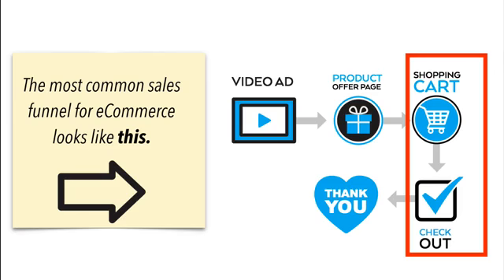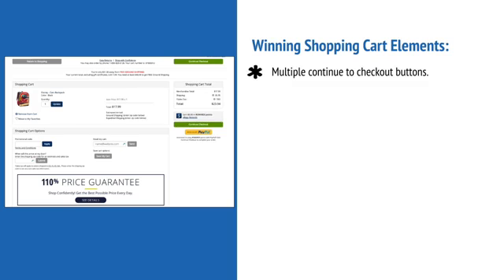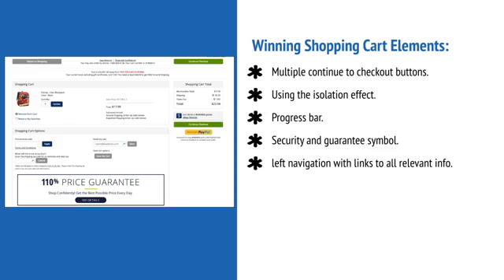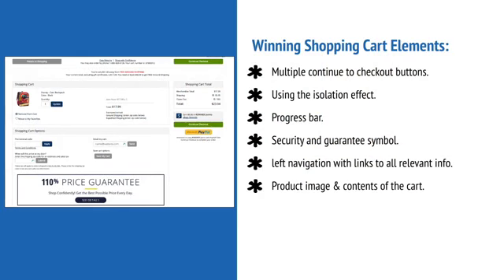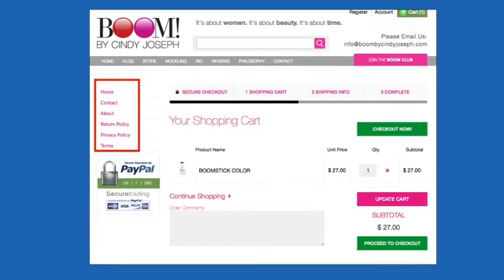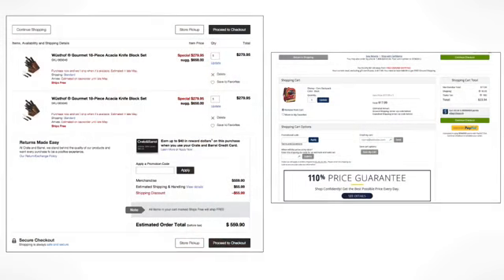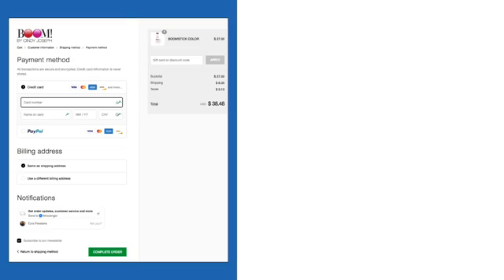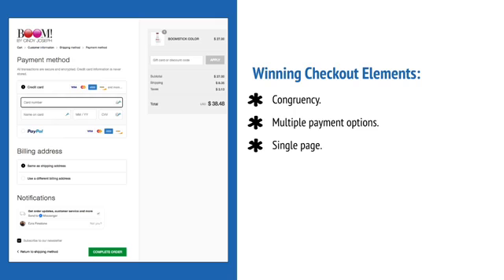SHOPIFY COURSE BY EZRA FIRESTONE - PART 6